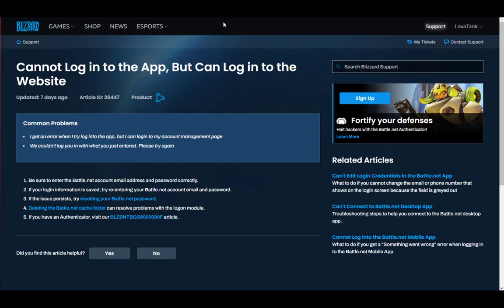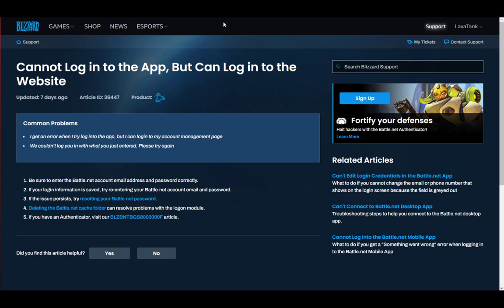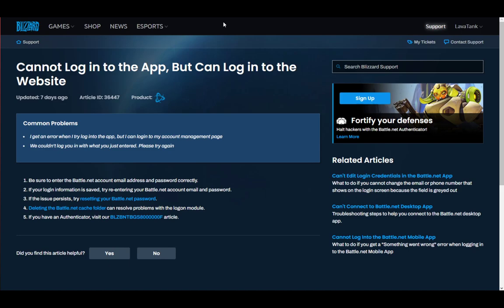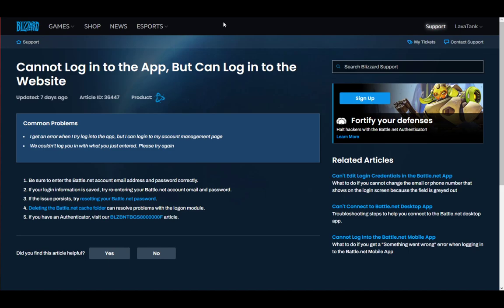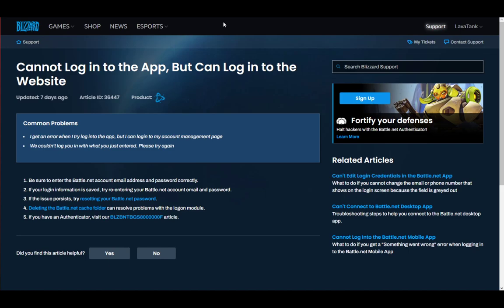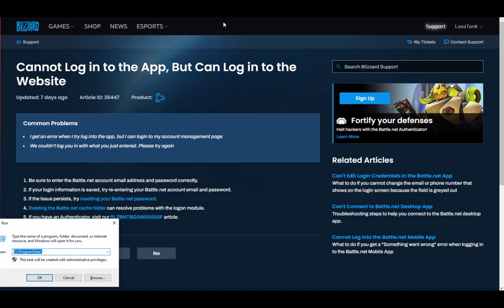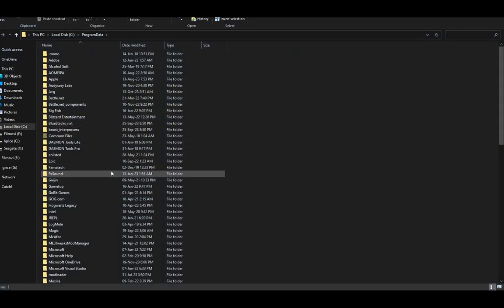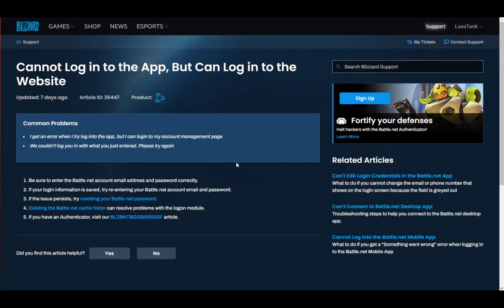How To Fix Could Not Login To Battle.net Tutorial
Today we talk about fix could not login to battle.net,battle.net,how to fix battle.net not opening,battle.net error,battle.net not logging in